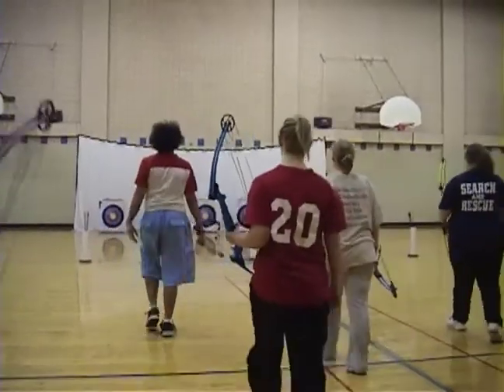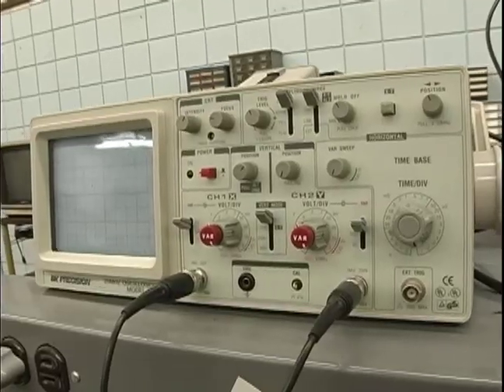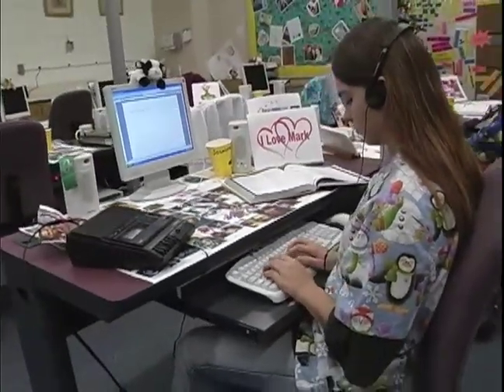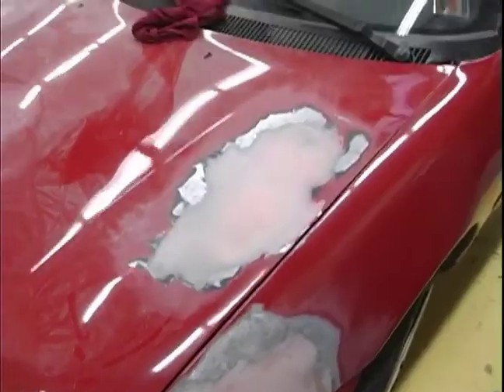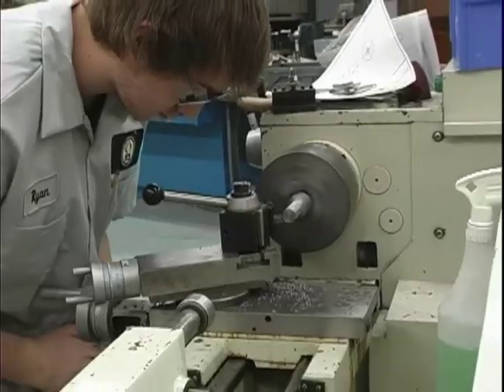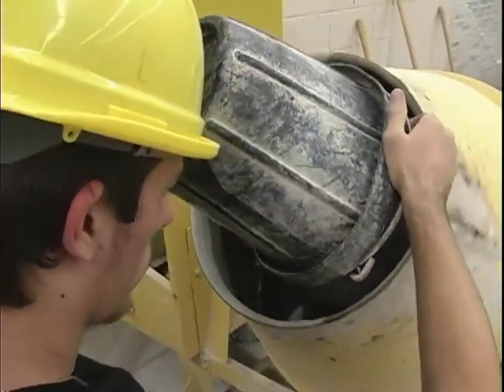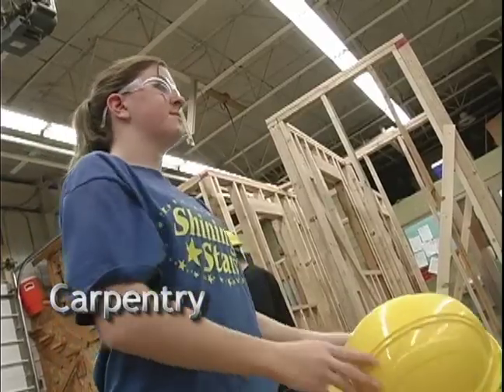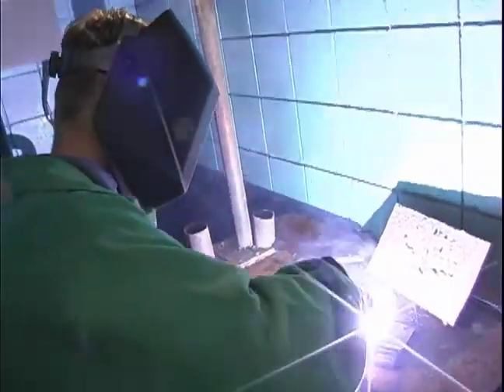Lawrence County Career and Technical Center-Promo Video Part2